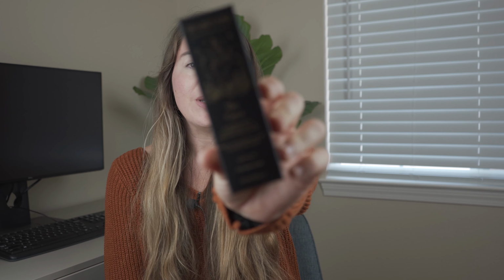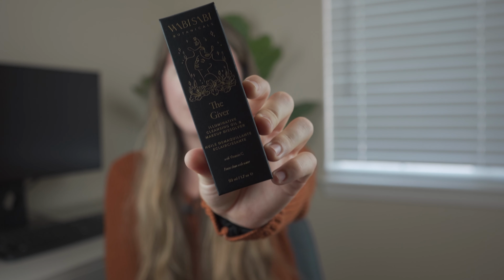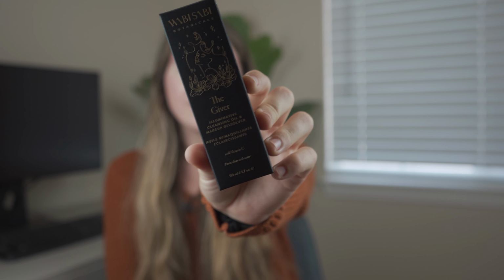Is Double Cleansing Necessary?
Is double cleansing necessary? Do you really to need to cleanse twice, and what if you have sensitive skin? Answering these questions and sharing my fave cleanser (no double cleansing required!)